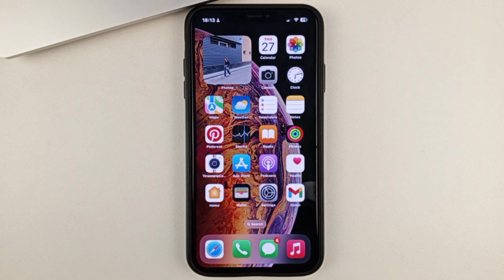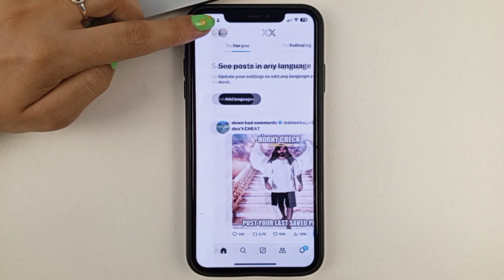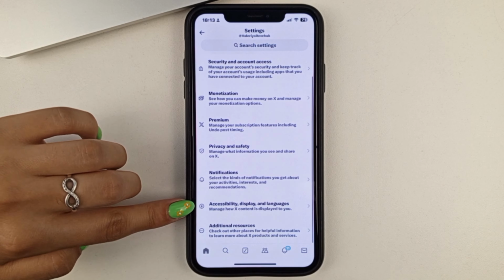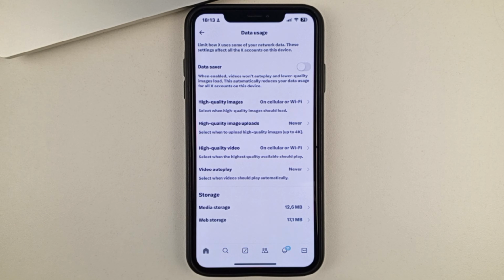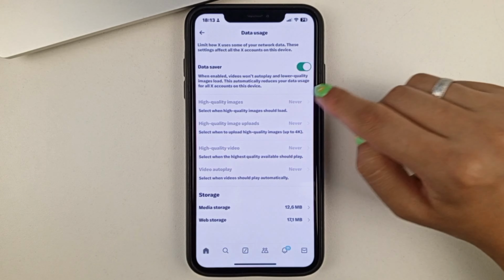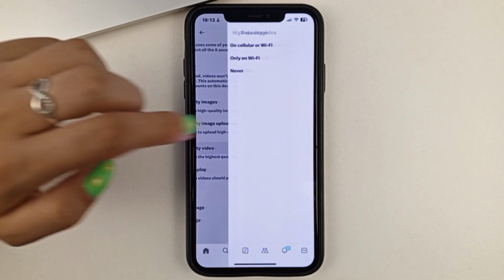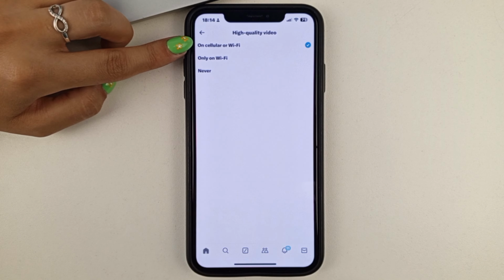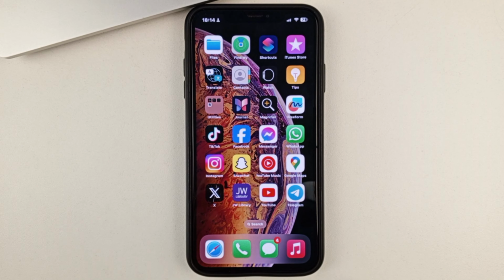How To Upload High Quality Video On Twitter - Full Guide